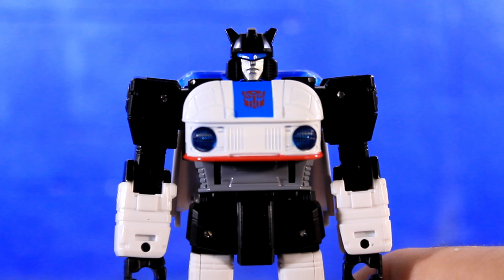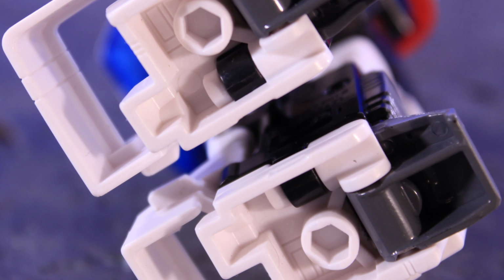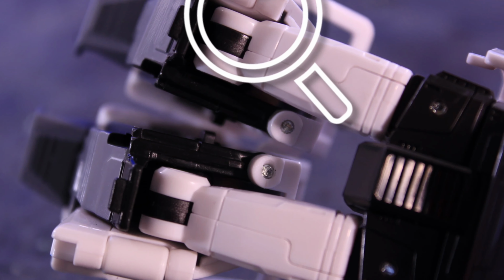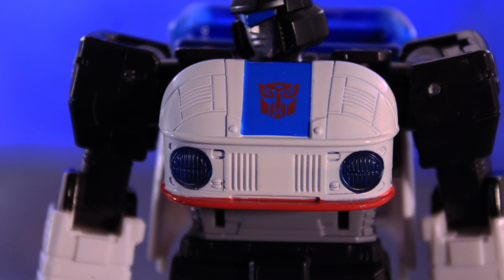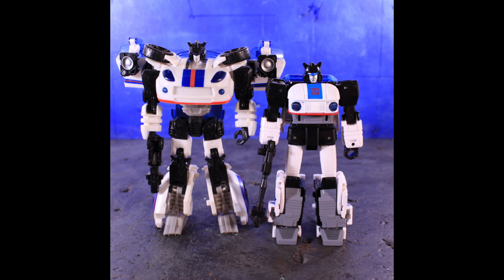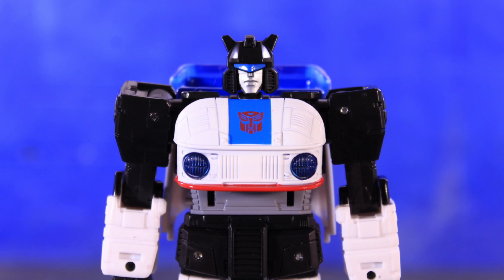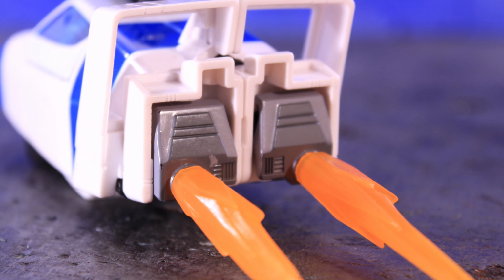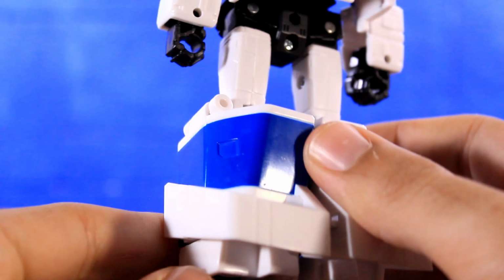Transformers Legacy Buzzworthy Origins JAZZ Stop Motion Review!!!